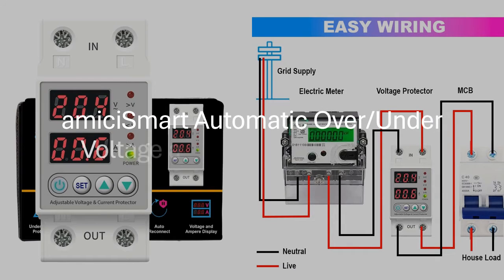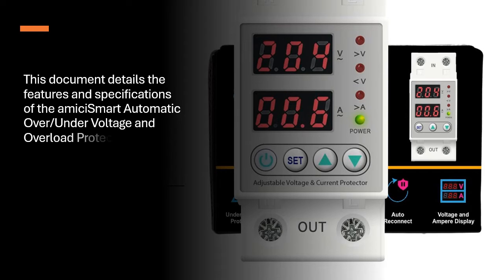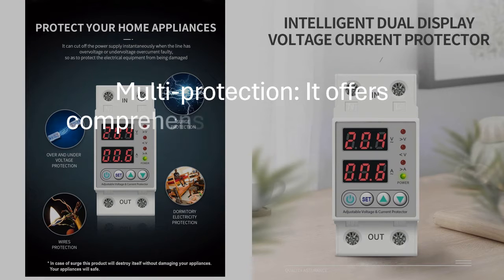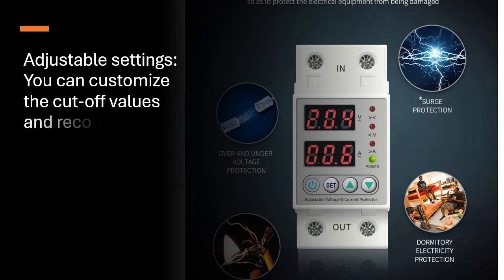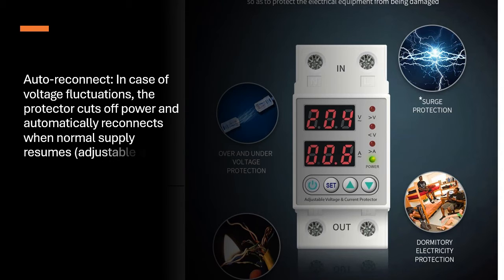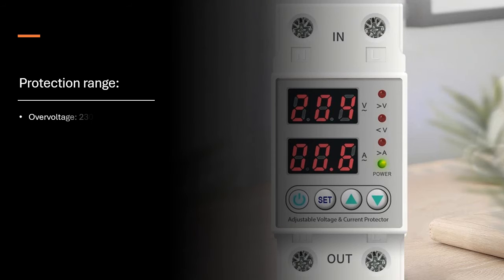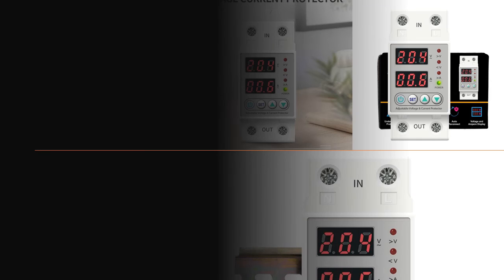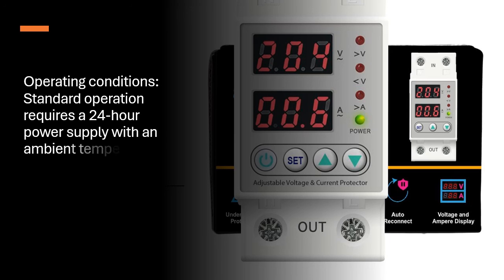amiciSmart Automatic Over/Under Voltage and Overload Protector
This document details the features and specifications of the amiciSmart Automatic Over/Under Voltage and Overload Protector. Here's a quick rundown of the key points:
Protects appliances: This device safeguards your appliances from damage caused by sudden voltage and current fluctuations.
Multi-protection: It offers comprehensive protection against overvoltage, undervoltage, and overload, acting within 0.1 seconds.
Adjustable settings: You can customize the cut-off values and reconnection time to suit your needs.
Auto-reconnect: In case of voltage fluctuations, the protector cuts off power and automatically reconnects when normal supply resumes (adjustable delay between 1-500 seconds).
LED display: A bright LED display shows voltage and current readings for easy monitoring.
Protection range:
Overvoltage: 230-300V
Undervoltage: 140-210V
Overload: 1-63A
Warranty: 1 year against manufacturing defects.
Simple control panel: Easy-to-use interface for adjusting voltage and current thresholds.
Operating conditions: Standard operation requires a 24-hour power supply with an ambient temperature between -20℃ to +55℃.